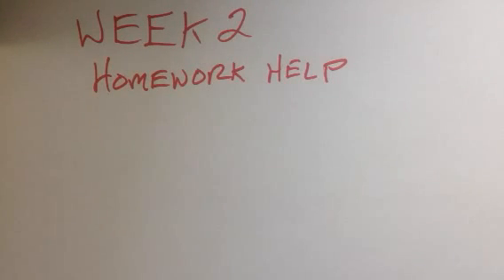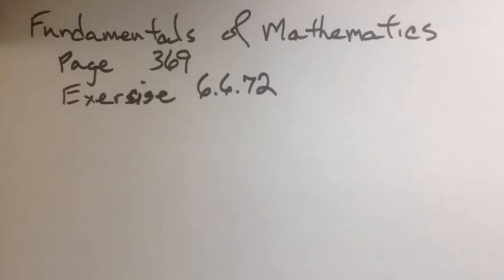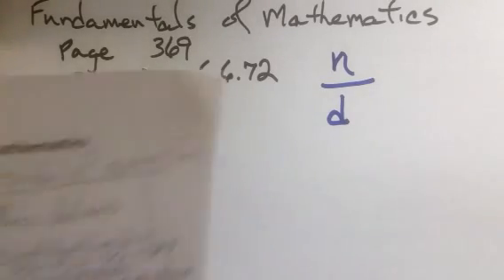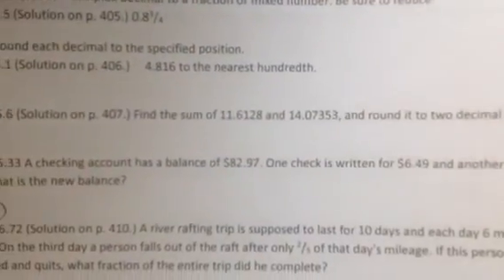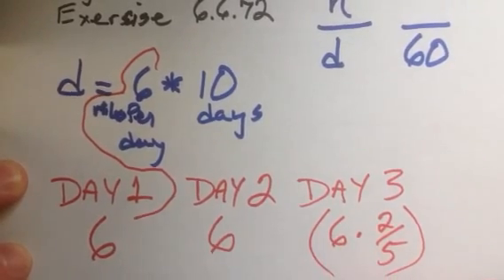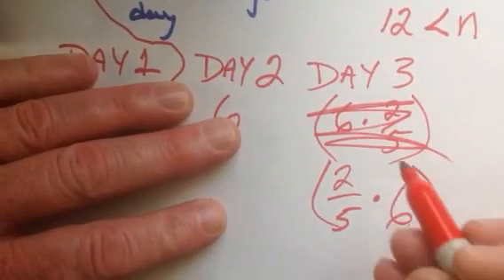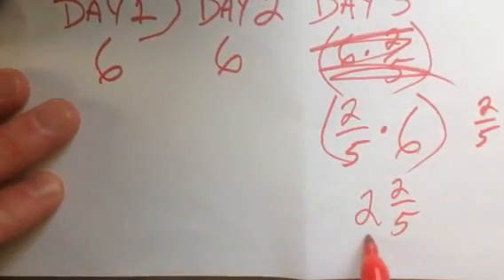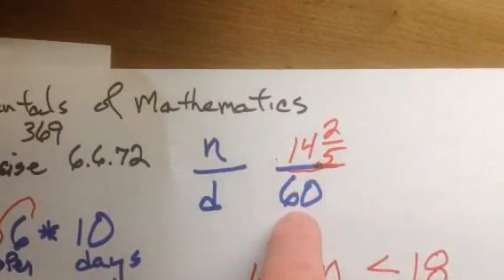Week 2 homework help Fundamentals of Mathematics page 369 Exercise 6.6.72